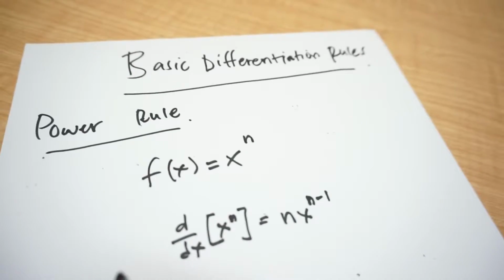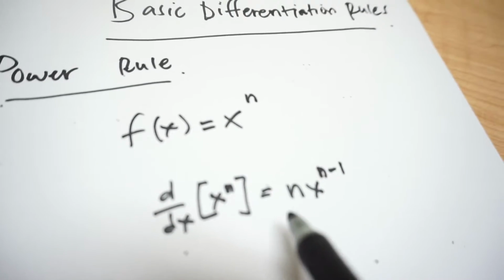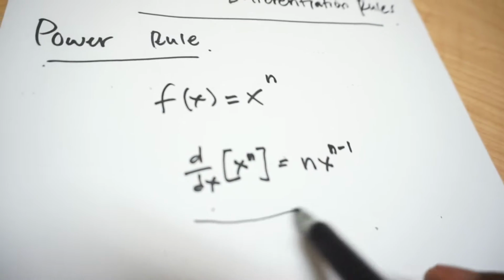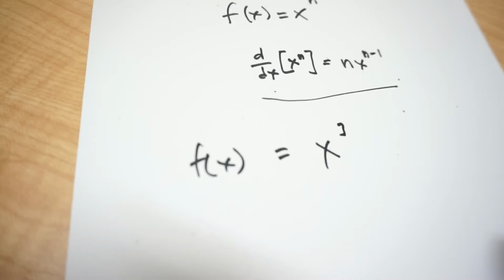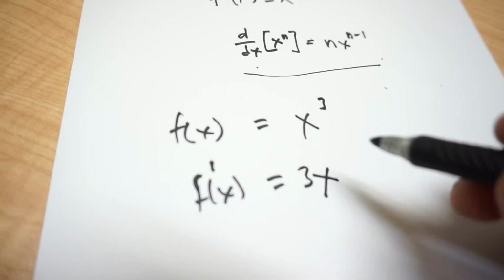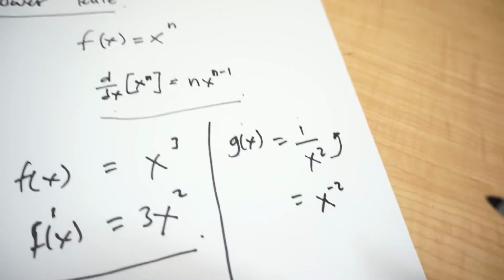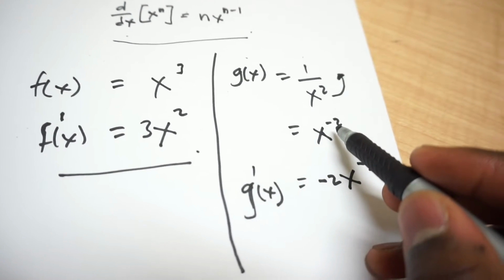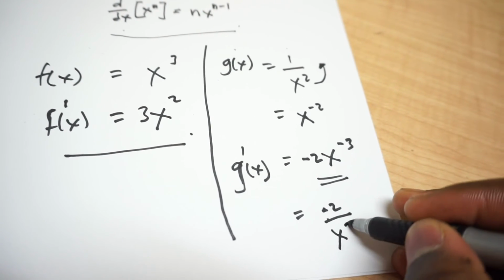HOW TO TAKE DERIVATIVES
HOW TO TAKE DERIVATIVES .  In this example, i show you how to solve basic functions and find their derivatives.